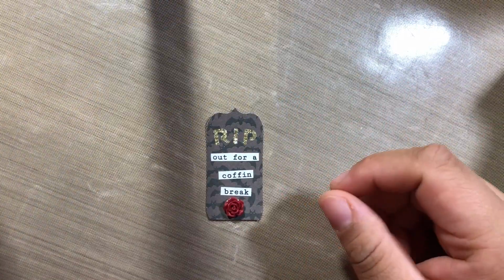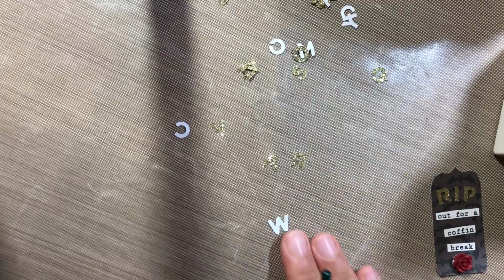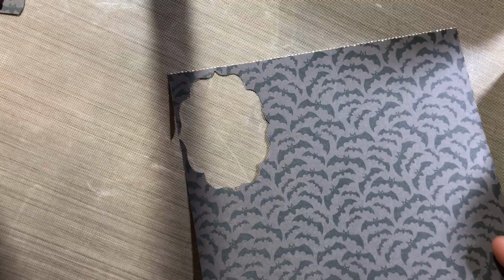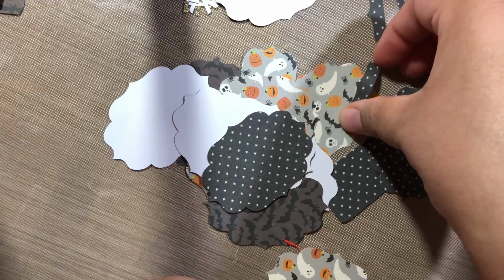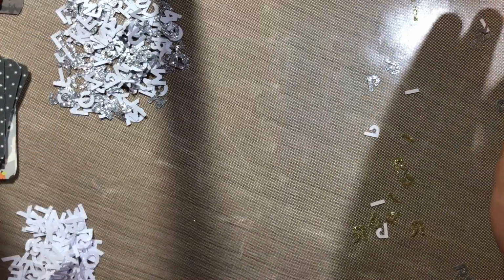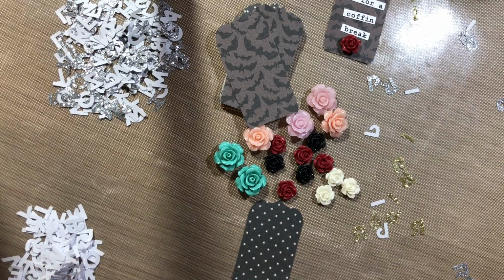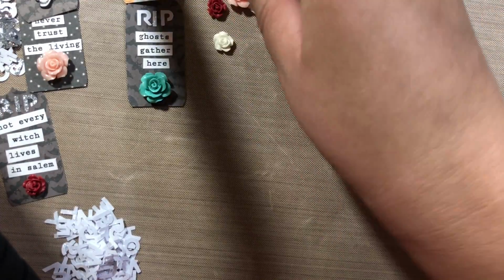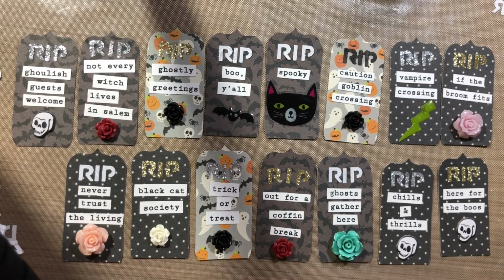Ghoulishments Day 8 //Tombstones Using Martha Stewart Punches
Follow along with the hashtag

Estrellita Designs